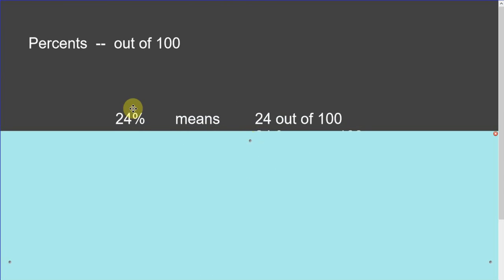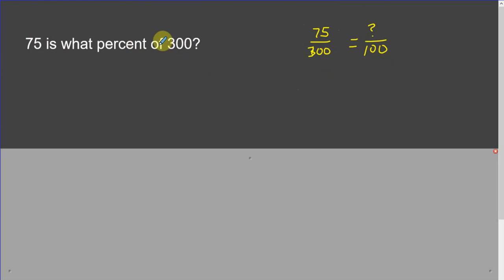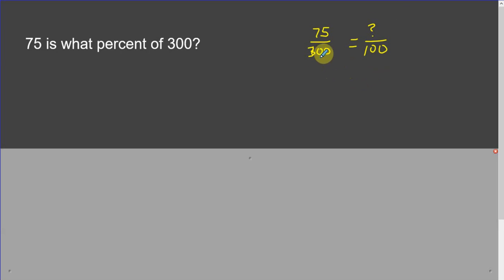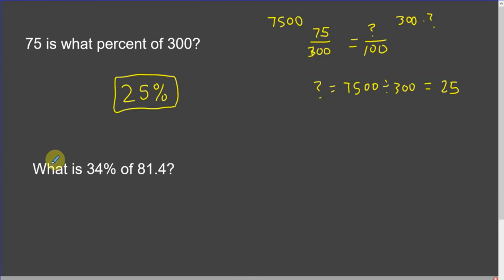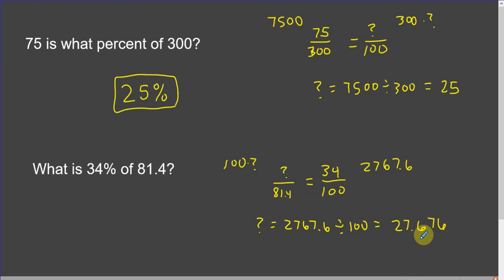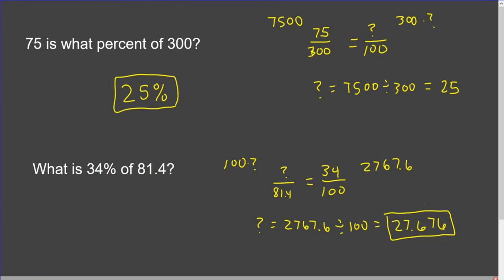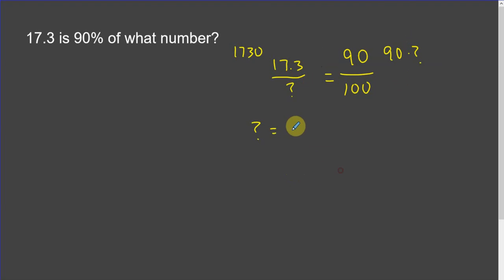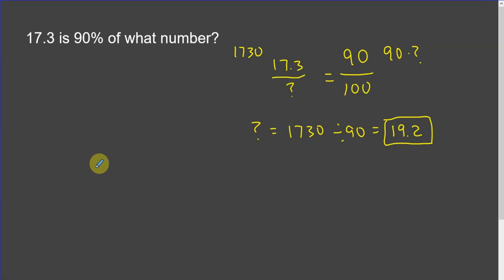rates and percents 1 percents